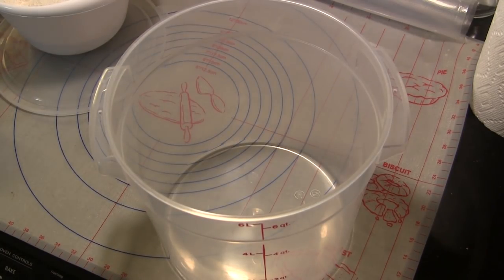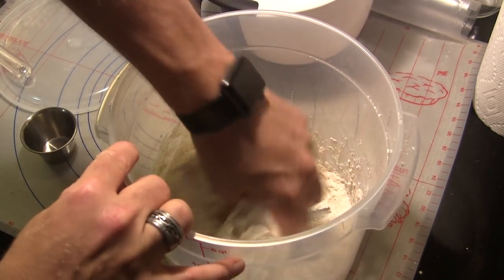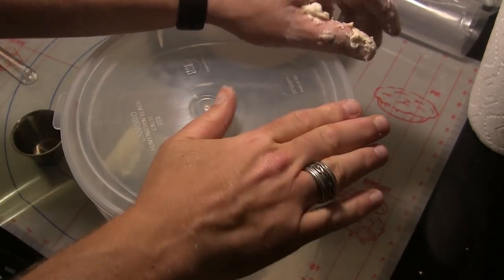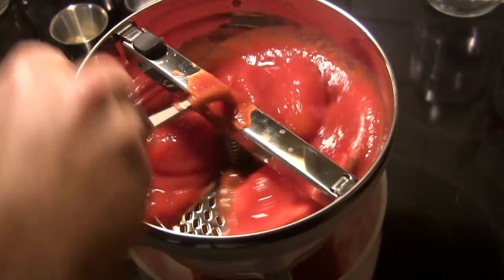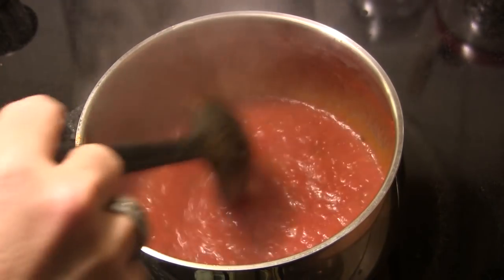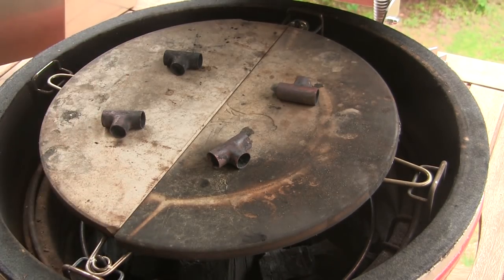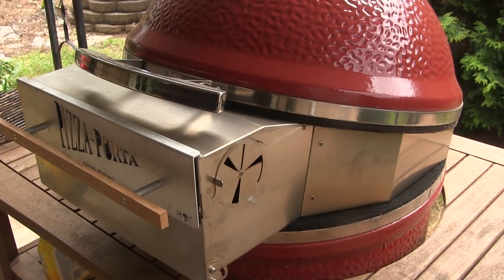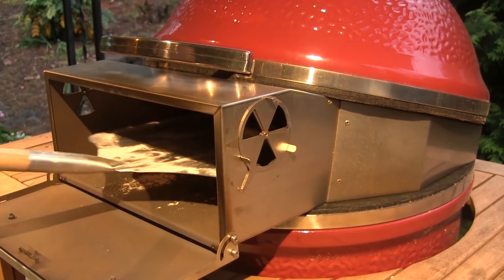New York Style Pizza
This was my very first attempt at a New York Style pizza.  As with every thing I have been doing with pizza lately, this cook comes from the Ken Forkish book called "The Elements of Pizza".  If you want to bring world-class pizza to your own dinner table, go buy this book now.

The dough recipe is simple.  It's a 64% hydration recipe...

500g high protein bread flour
320g 95 degree water
14g fine sea salt
1.2g active dry yeast

The sauce is fairly simple as well...  Make this at least a day in advance if possible.

1 28oz can Cento San Marzano tomatoes
20g extra virgin olive oil
1 clove minced garlic
8g fine sea salt
.3g dried oregano - about 1/4 tsp
.4g chile flakes - - about 1/4 tsp
15g sugar

Combine all this and bring to a simmer... simmer for 15-20 minutes to reduce to nearly half original volume.

Before you start bashing me in the comments for using grams, all I can say is that if you want to be good at pizza (and bread for that matter), you need an inexpensive kitchen scale to measure you ingredients by weight rather than by volume.

This recipe makes enough dough for 3 12-inch pizzas and enough sauce for probably 5 or 6.  The sauce will keep for about a week in the fridge.